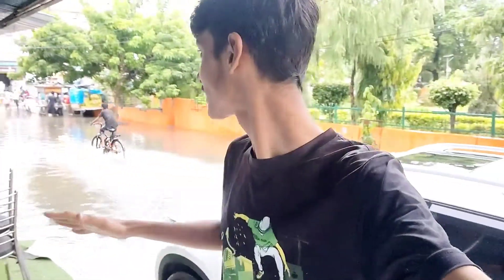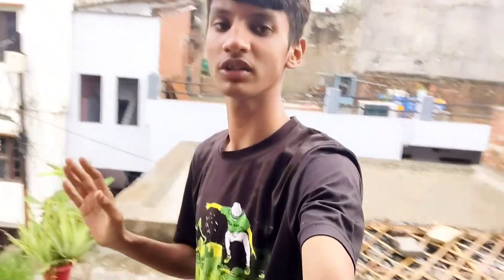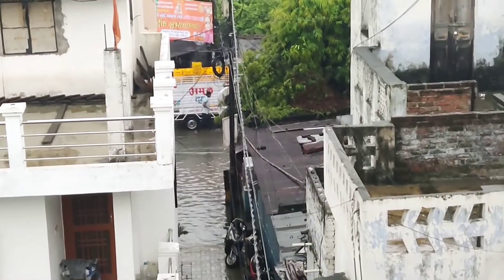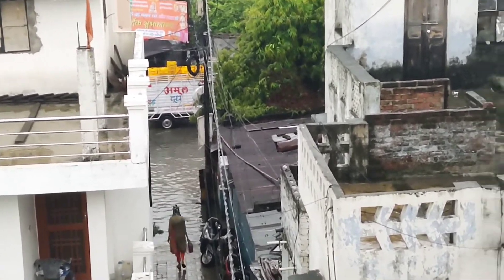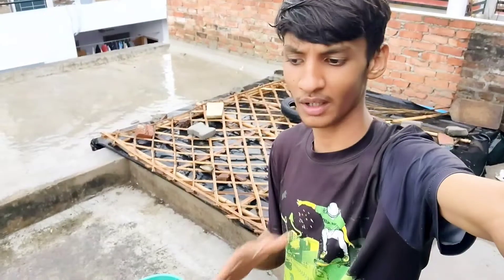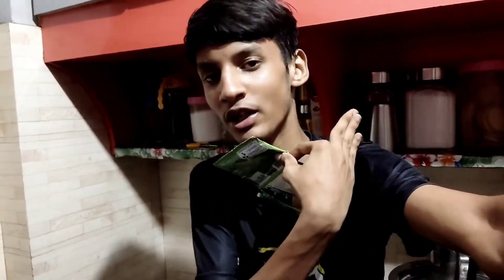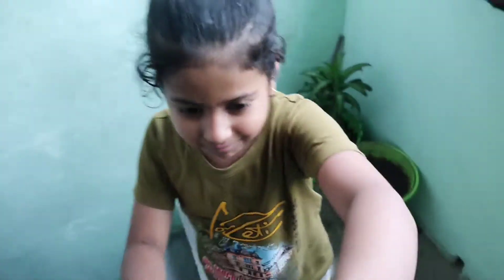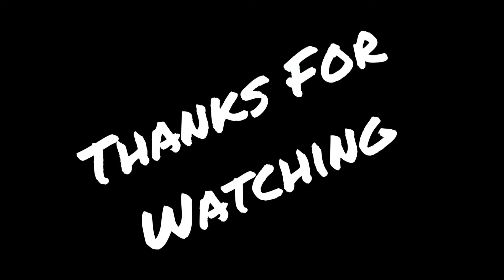Poore Lucknow Mein Paani Bhaar Gaya 😲 | Lucknow Ki Pheli Baarish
If You enjoy this Video, So Don't forget to LIKE, COMMENT, SHARE and SUBSCRIBE to My CHANNEL, and also Don't Forget to Press the Bell Icon for the latest updates of My Videos.